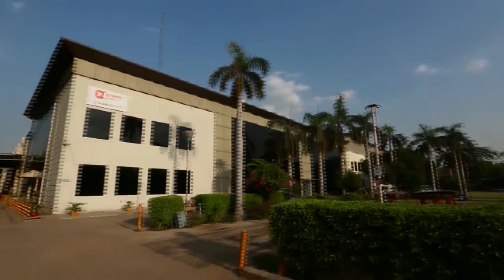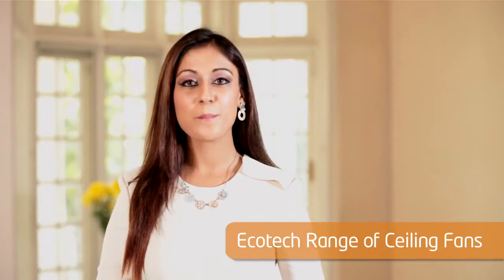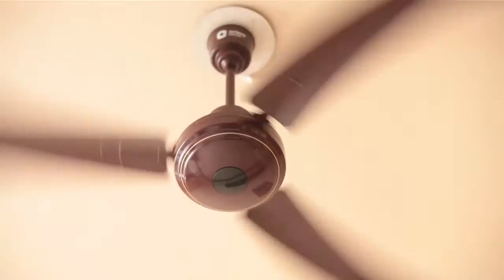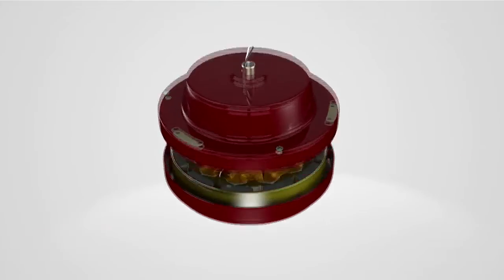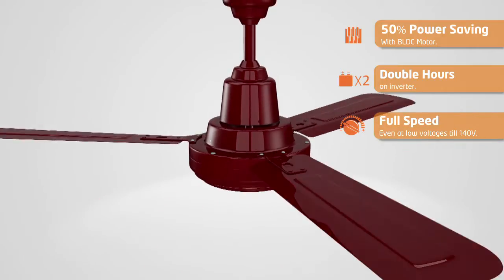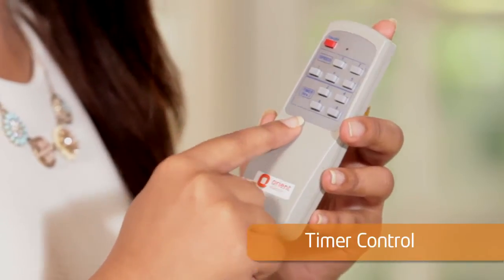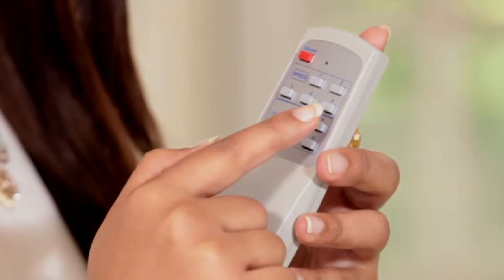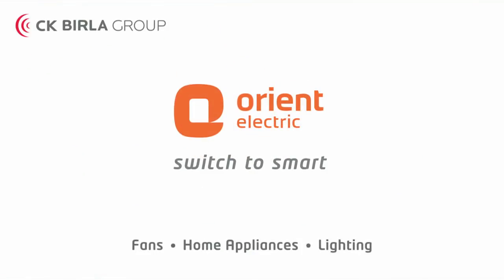Orient Ecotech - The Smart way to Save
Designed with the revolutionary BLDC technology, Orient has unveiled its latest smart product - the Orient Ecotech. The core idea was to empower the user with the perfect control over his energy savings. Believe it or not, it saves you more than 50% of energy and what’s more you can see your savings on its LED display in real time.  Orient Electric has been the first preference of any smart consumer in India, for over 4 decades now. It’s time to check how this futuristic power machine takes the world by storm.